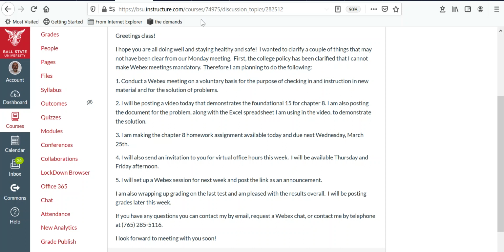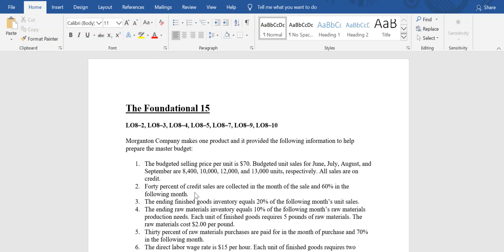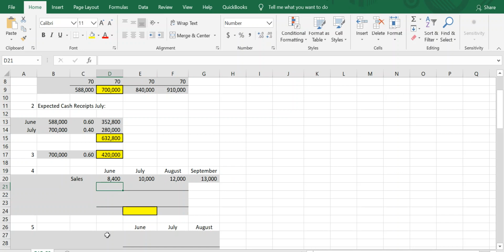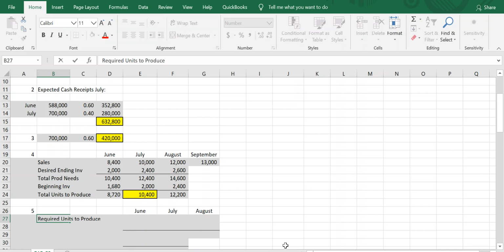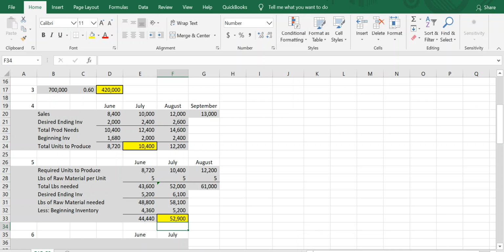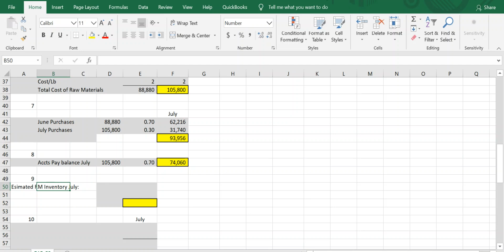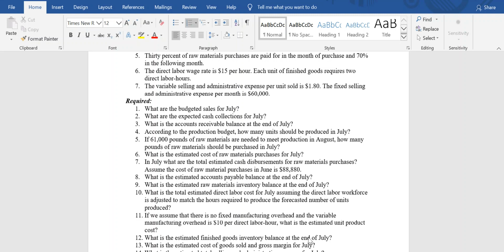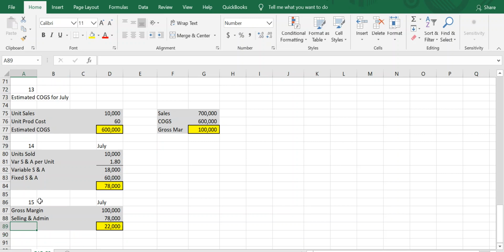Foundational 15 Chapter 8